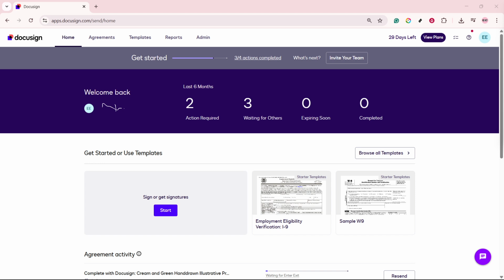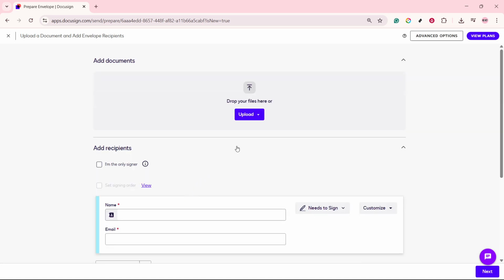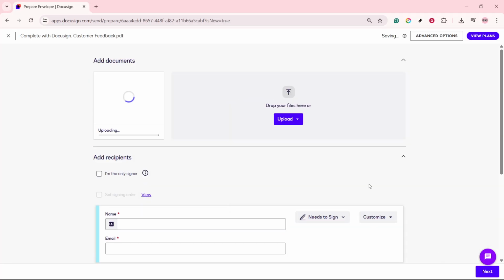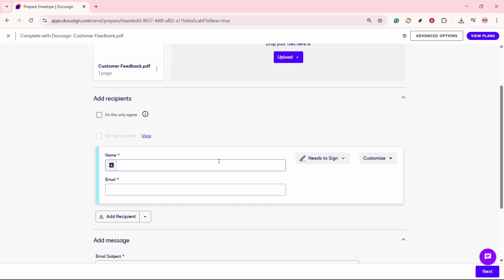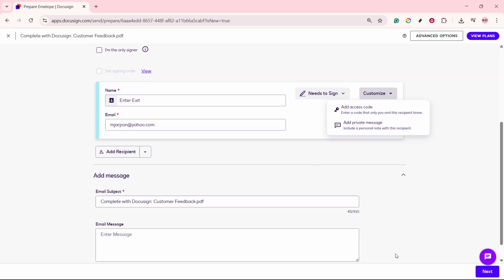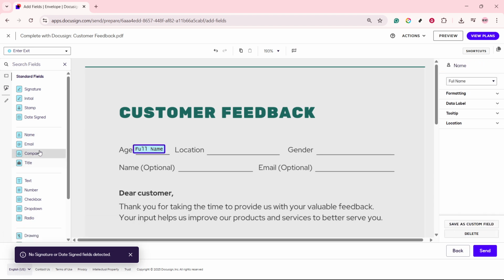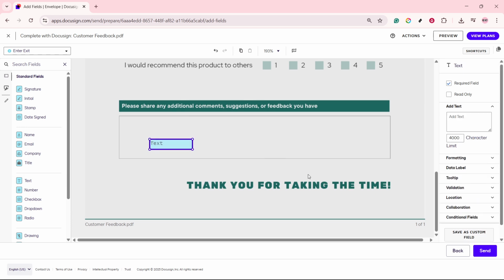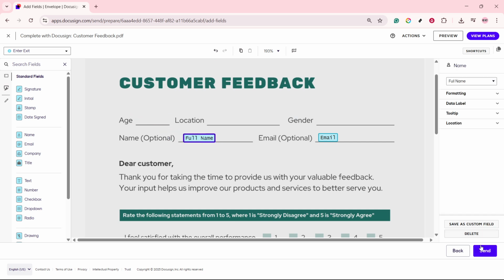How to prepare DocuSign [2025 Easy Guide]